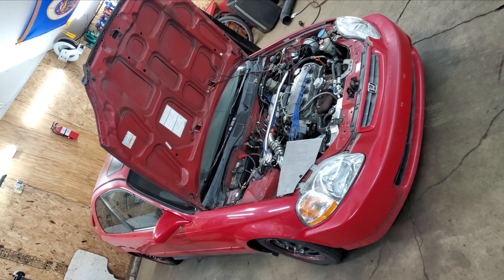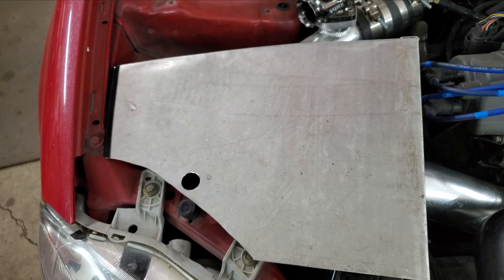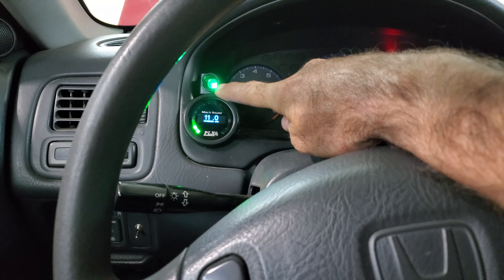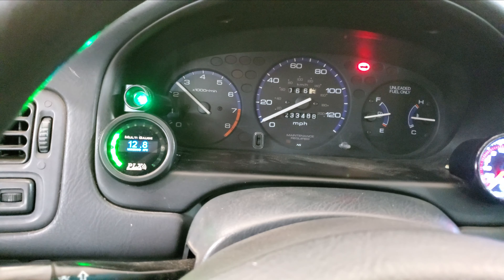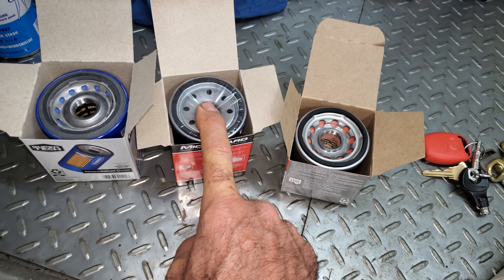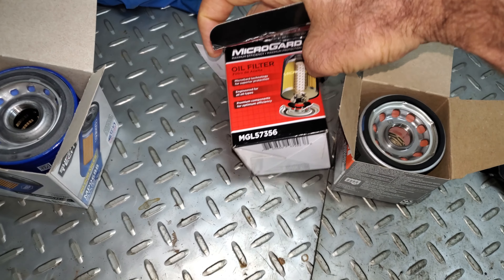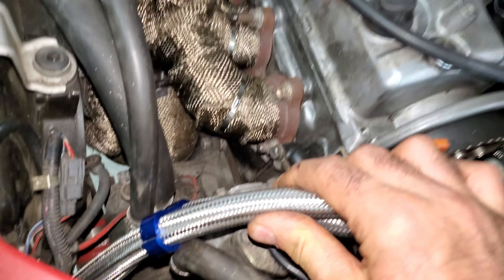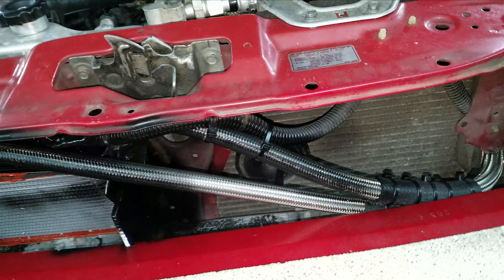Ej8 D16y8 Ebay Turbo oil cooler carbon synchro's part 24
This time around I put Synchrotech carbon synchronizers, and an engine oil cooler in my car.